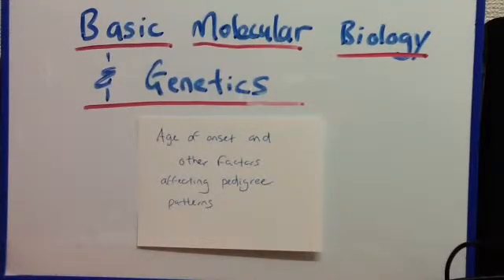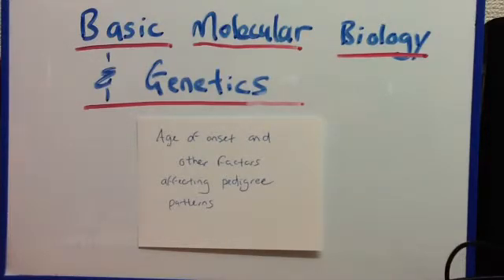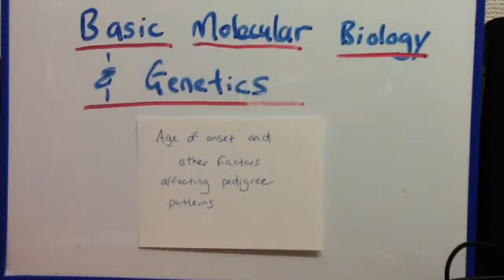Factors affecting pedigree patterns